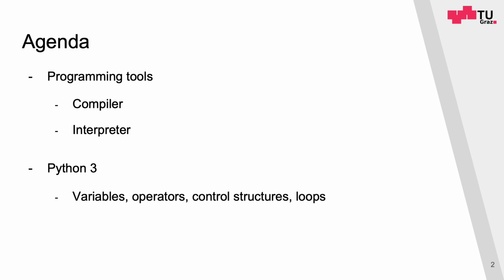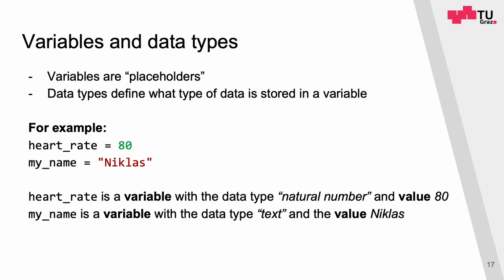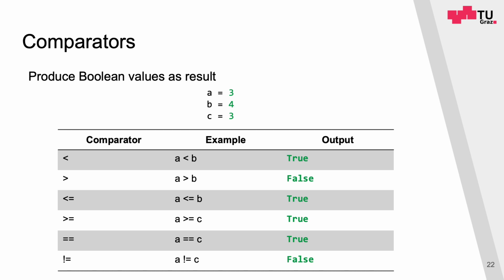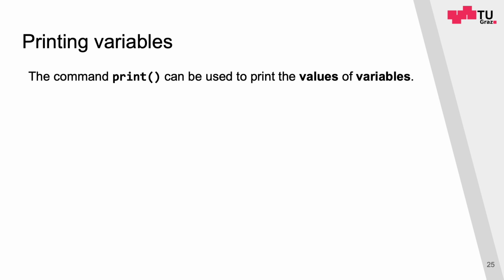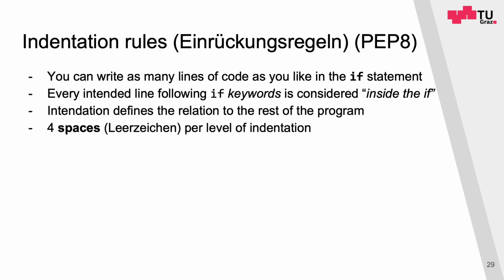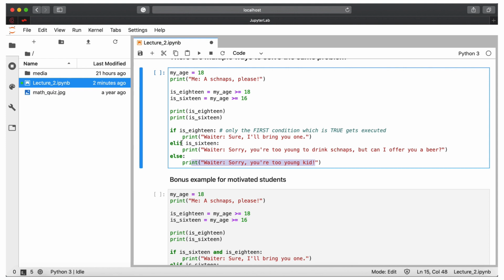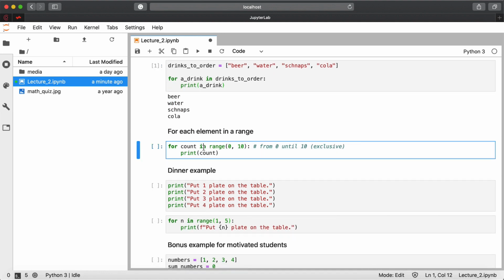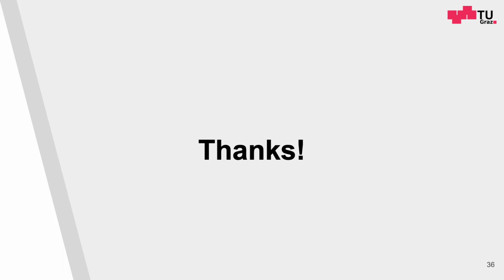[21W] Informatik 1: Lecture 2